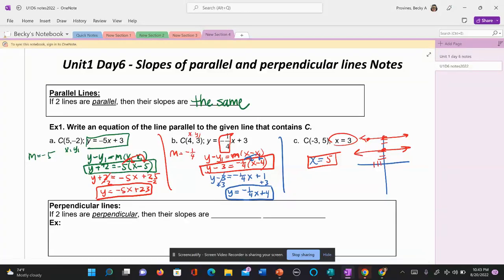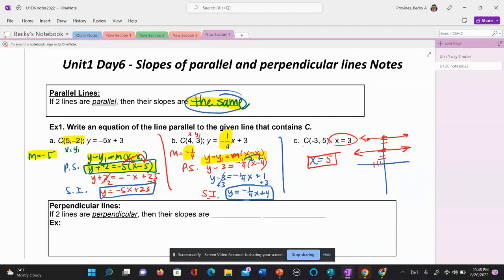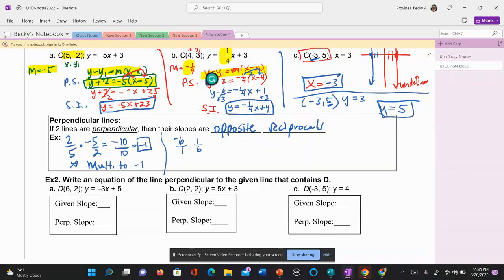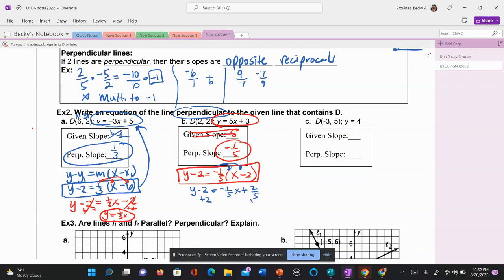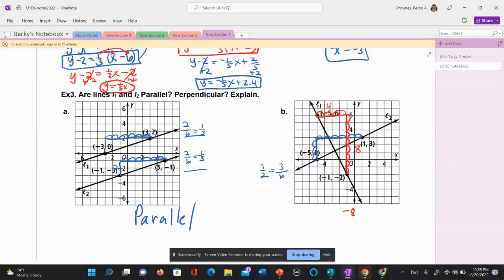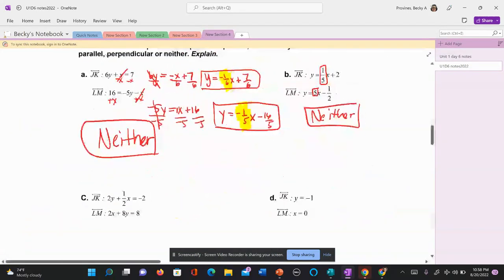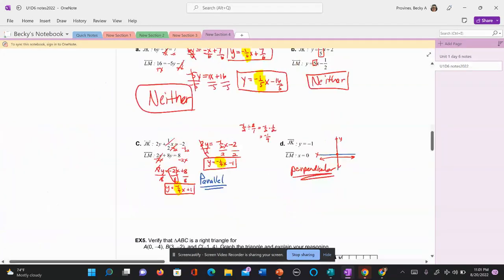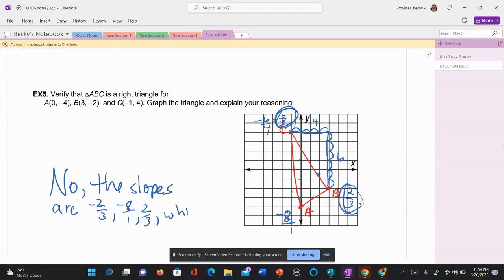Unit1 day6 provines notes